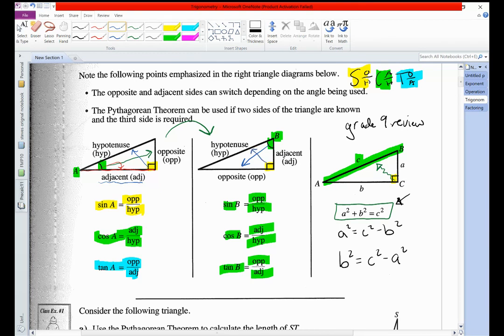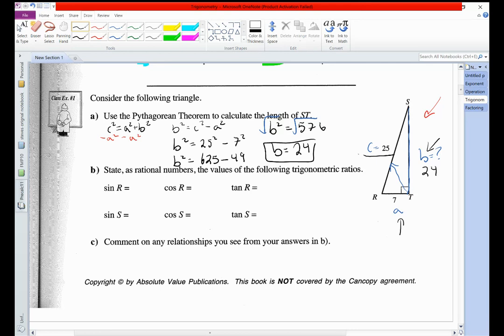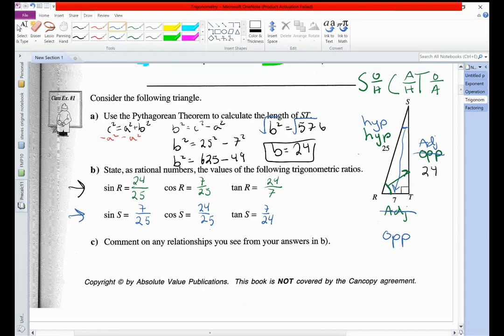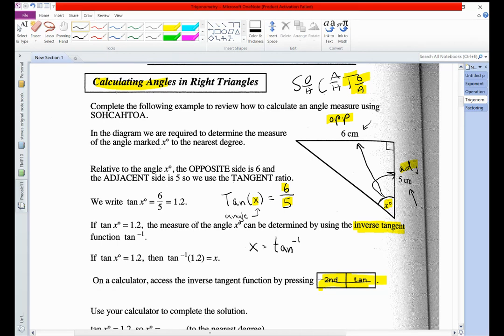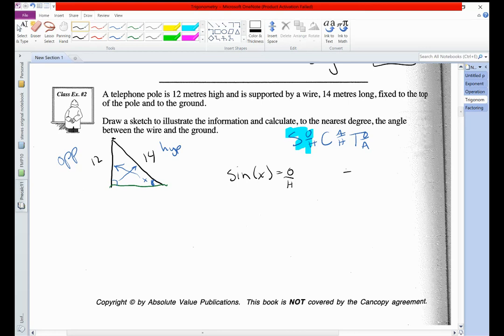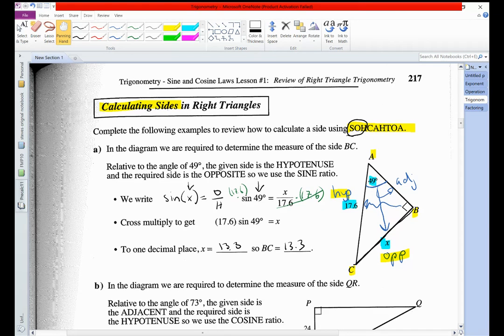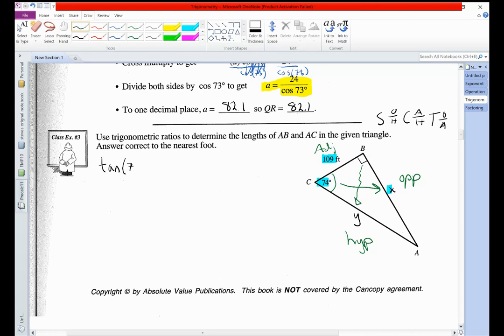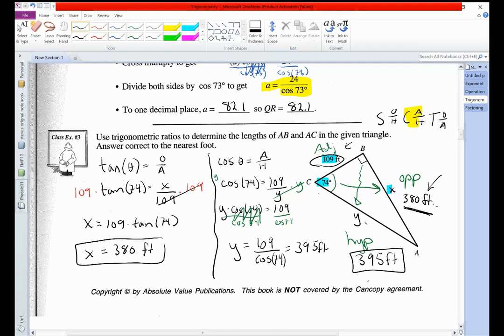Trigonometry Lesson #1 Video